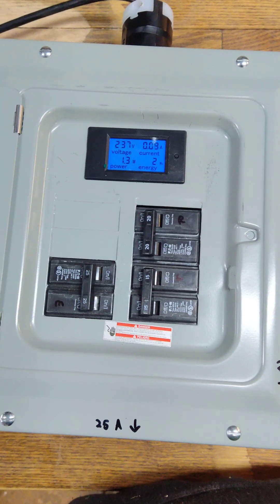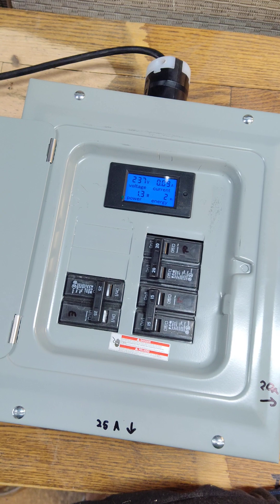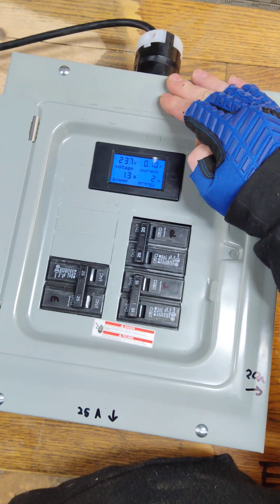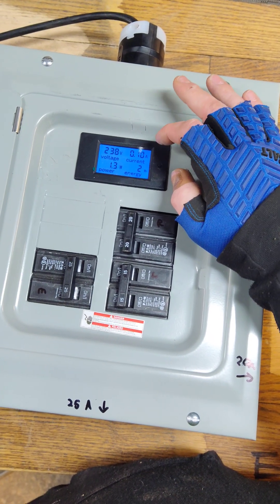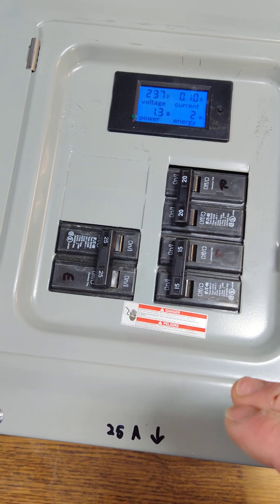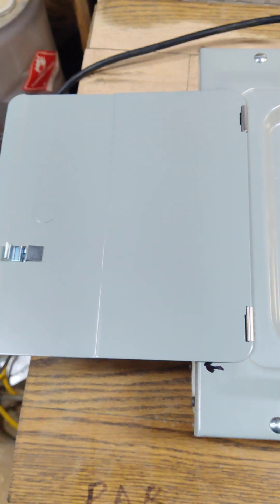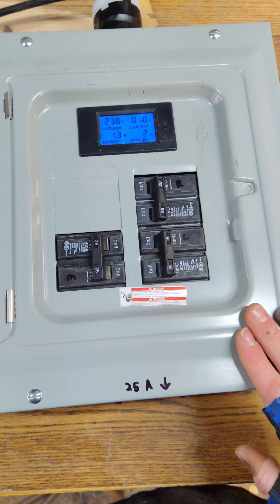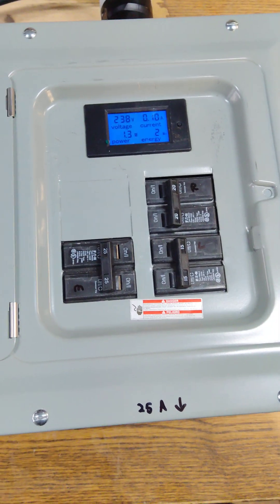Psychobilly Distribution Box Overview.